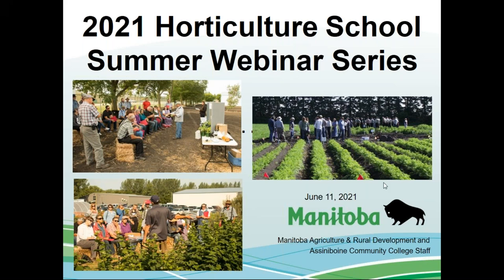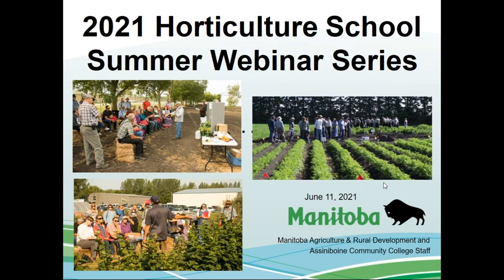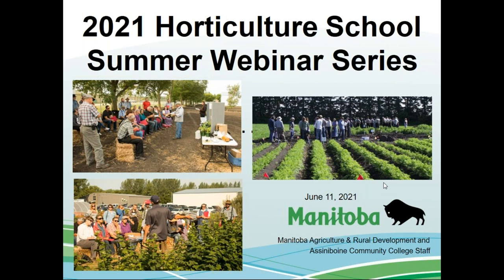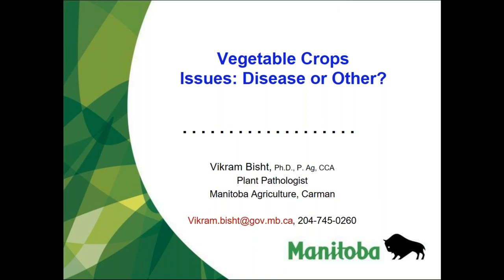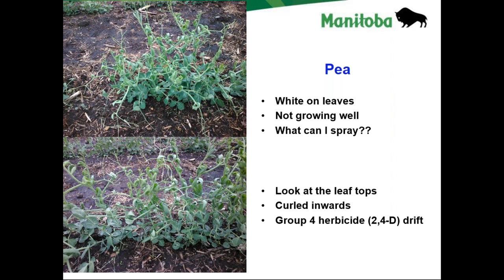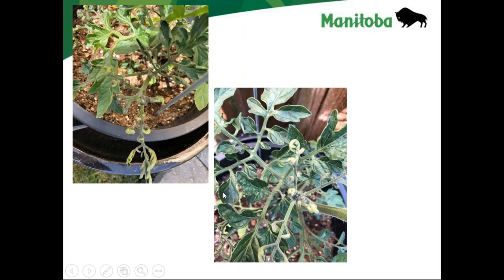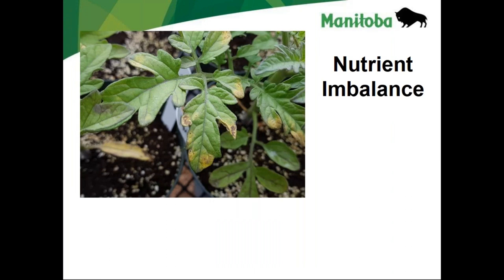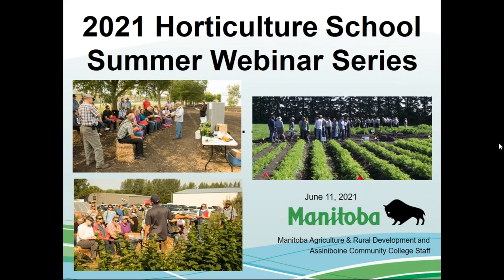Manitoba Horticulture School - June 11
Topics covered today:
General Horticulture Q&A
Disease Q&A
Weed Control Q&A
Entomology Q&A
Fertilizer Application Q&A